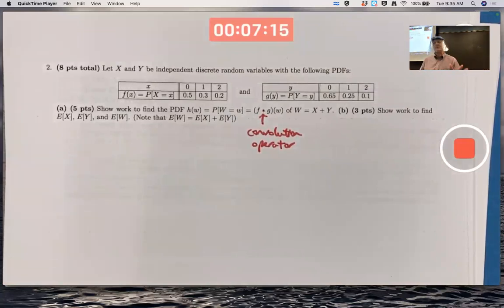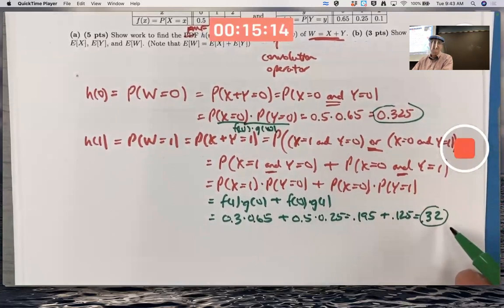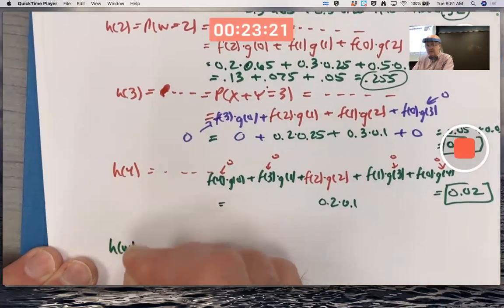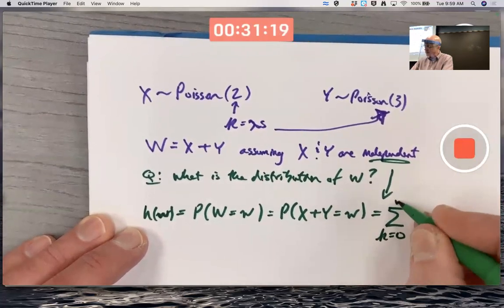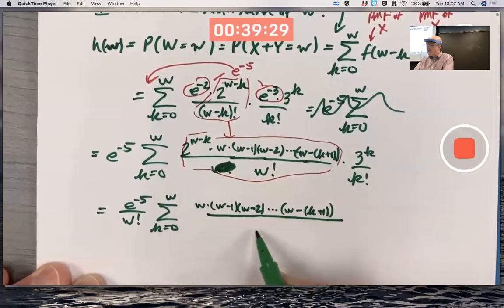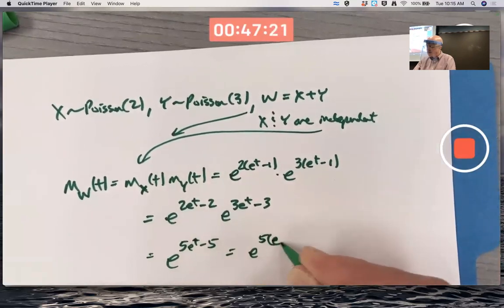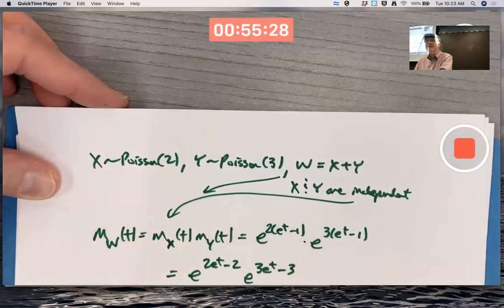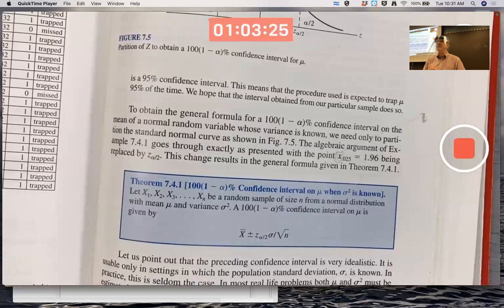Discrete Convolution Examples (Sum of Random Variables) Compare w/ Moment Generating Function Method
Example 1: Two independent discrete random variables X and Y have probability mass functions given in tables. Compute the PMF of the sum W = X + Y. Example 2: Two independent Poisson random variables are added. Their sum is also Poisson. The mean of the sum is the sum of the means. The moment generating function approach using the so-called Fingerprint Theorem is a faster way to get the answer. Central limit theorem and confidence interval for a population mean are also briefly discussed (prep for Exam 1). (Probability and Statistics with Applications: A Problem Solving Text, by Asimow and Maxwell)

(0:00) Discrete convolution example
(3:46) Start computation of the PMF (probability mass function)
(16:22) General formula for discrete convolution
(18:39) Poisson random variable independent sum convolution example
(24:19) Start computation of the PMF (probability mass function)
(33:20) Use binomial theorem
(37:03) Moment generating function approach
(43:25) Central Limit Theorem
(44:34) Definition of independent random variables, joint distributions, and marginal distributions
(46:14) Fundamental facts from Chapter 5 to know for Exam 1
(47:32) Back to Central Limit Theorem
(48:33) Sum of many Poisson random variables is approximate normal
(52:51) Confidence interval to approximate a population mean μ when the population standard deviation σ is known